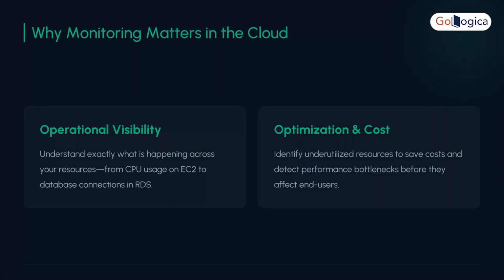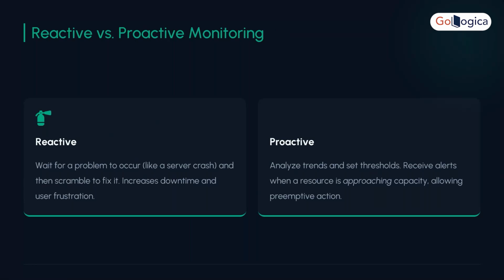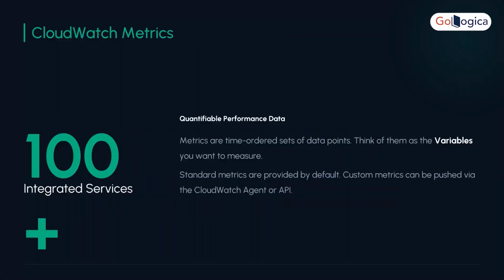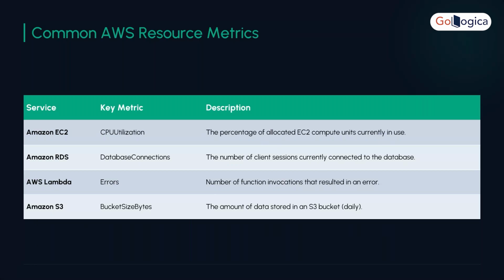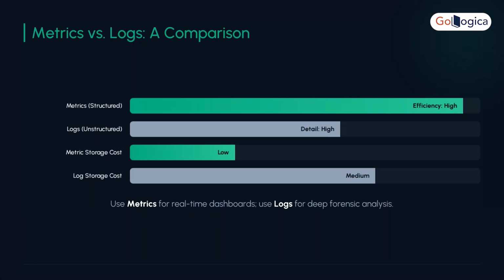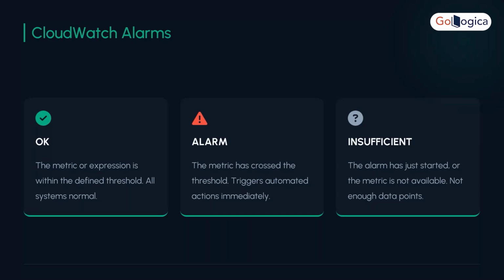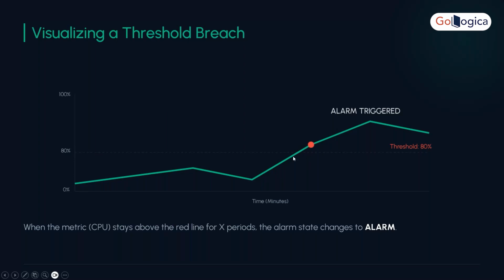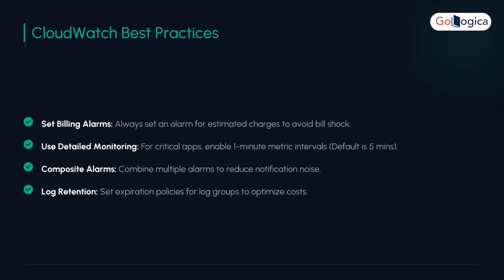🎯 AWS CloudWatch Tutorial for Beginners | Monitoring, Logs & Alarms Explained | AWS Training 2026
🔥 Want to monitor your AWS infrastructure like a pro? In this comprehensive AWS CloudWatch tutorial, you'll learn how to use Amazon CloudWatch for monitoring, logging, alerting, and performance tracking across your AWS environment.

This video covers the fundamentals of AWS Cloud Technical Monitoring, including CloudWatch Metrics, Logs, Dashboards, Events, and Alarms. You'll discover how to collect performance data, analyze logs, create custom dashboards, configure alerts, and proactively identify issues before they impact your applications.

Whether you're an AWS Administrator, Cloud Engineer, DevOps Engineer, System Administrator, or a beginner preparing for AWS certification, this tutorial provides practical insights into one of the most important AWS monitoring services.

📚 What You'll Learn:
✅ AWS CloudWatch Fundamentals
✅ Monitoring EC2 Instances and AWS Resources
✅ CloudWatch Metrics and Dashboards
✅ CloudWatch Logs and Log Insights
✅ Creating and Managing Alarms
✅ Performance Monitoring Best Practices
✅ Real-Time Alerting and Notifications
✅ AWS Cloud Operations and Troubleshooting

🚀 Start your AWS Cloud journey with GoLogica and build job-ready cloud skills.